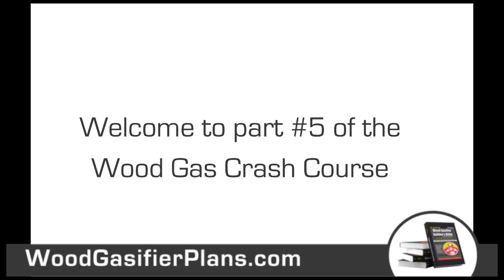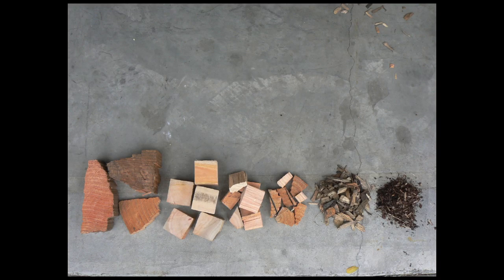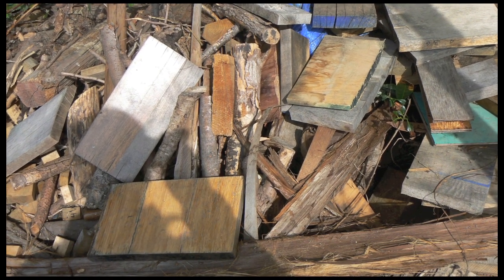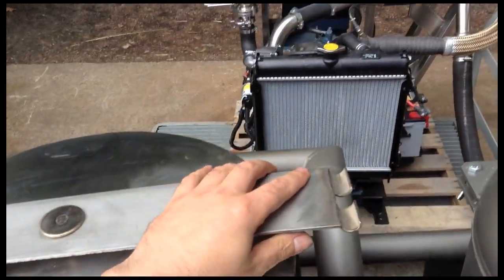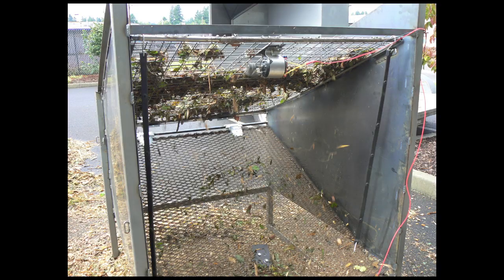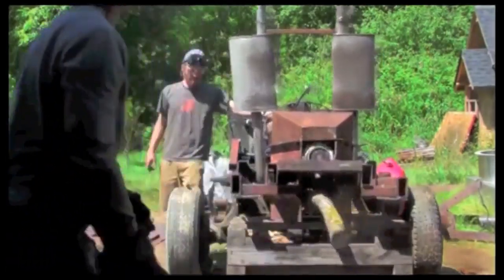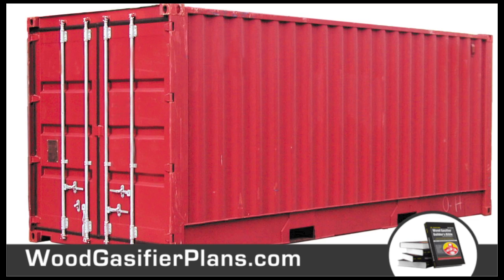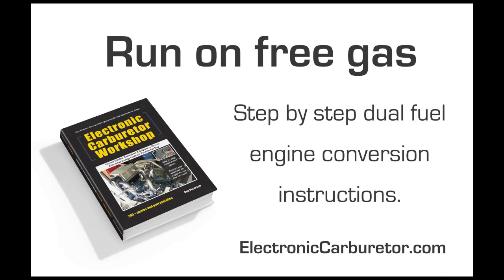Wood Gas Crash Course 5 of 7 (Gasification 201) woodgasifierplans.com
This information could save your life. Learn all about wood gasifiers and how they can refine wood chunks into free fuel to power your home, your equipment and your wood gasifier truck.

Learn how to build a wood gasifier in Ben Peterson's new book, the Wood Gasifier Builder's Bible, available at:

This seven part crash course covers a wide spectrum of wood gasification topics and brings you through the history, technology, design features of the WWII wood gasifier and it's modern counterpart, woodgas as fuel, 20 common mistakes and wood gasifier problems, plus common gasification questions answered.

In video 1 of the wood gas crash course, the author shares his story about how one of his early wood gas generators saved him during a winter superstorm that left damaging effects for a month. You will also get an overview of what biomass fuels can and can't do for you. There are so many benefits and very little cost.

In video 2 learn about the history of woodgas technology and it's origins during the industrial age. Woodgas power saved families during the Great Depression, during WW2 the wood gasifier car was popular. The Imbert gasifier fueled 1 million I/C engines. In the 1970's Mother Earth News built a wood gasifier truck in response to gas shortages.

In video 3 watch highlights of building a gasifier. See the creation process of a gasification generator. It's alot of fun.

In video 4 of the wood gas crash course, learn about the #1 challenge wood gasifier builder's face, engine conversion. Watch highlights of our workshop where we convert a propane backup generator to run on wood fuel, or syngas as it's also called. See a unique device called an Electronic Carburetor that uses an arduino micro-processor and an O2 sensor to create an automated air-fuel ratio metering device.

In video 5 of the wood gas crash course we cover wood feedstock preparation for your wood fired generator and touch on storing woodgas too. There is a funny video clip on the extreme side of things.

In video 6 of the wood gas crash course we cover 20 mistakes that will stop you in your tracks and how to overcome them. Downdraft gasifier design can be tough without a roadmap. A gasifier system has many variables, like the shaker grate for example.

In video 7 Ben answers common gasification questions for harvesting wood gas and using it in your life. A syngas generator is a really cool tool for energy freedom, but there is a bit of a learning curve and you will be REWARDED FOR YOUR WISDOM when you purchase a copy of the Wood Gasifier Builder's Bible at

Party on!